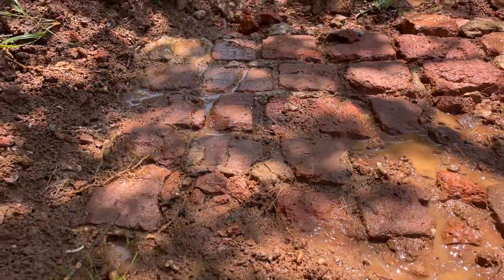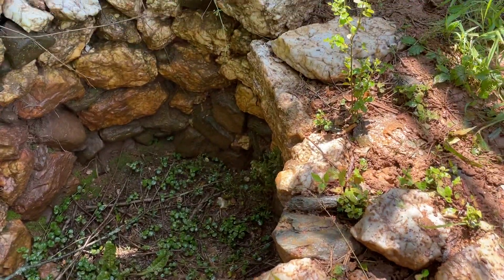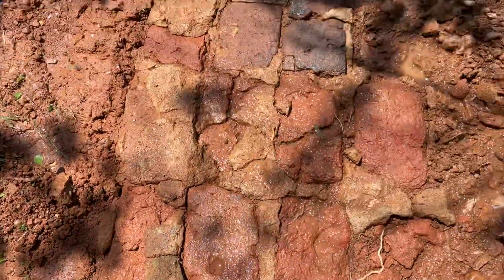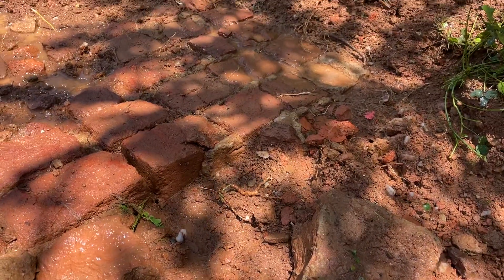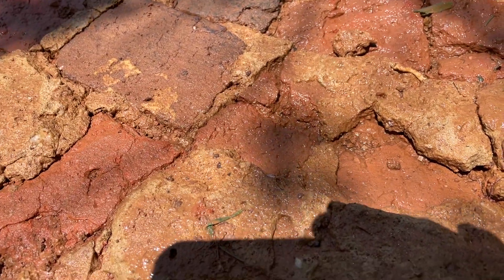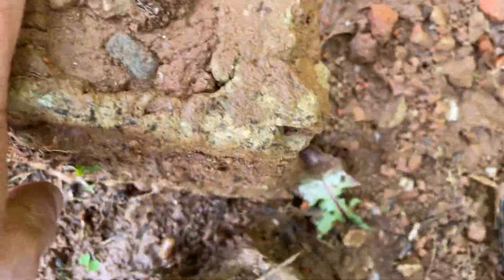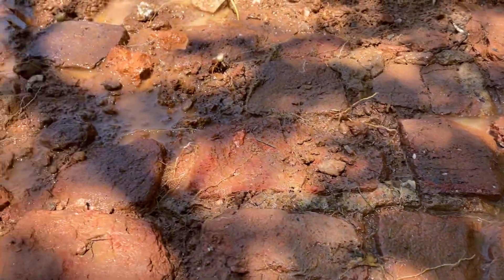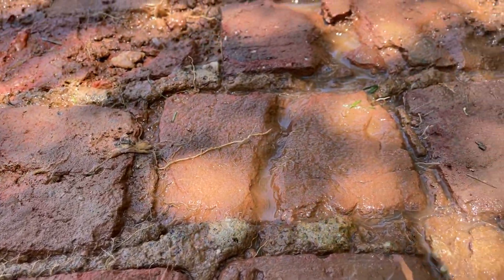Original Well in Unionville FOUND! Colonial Virginia Frontier Tells Stories From The Past.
First settlers needed water!